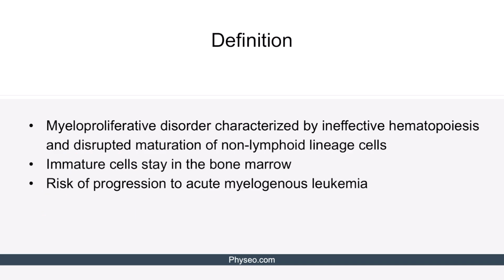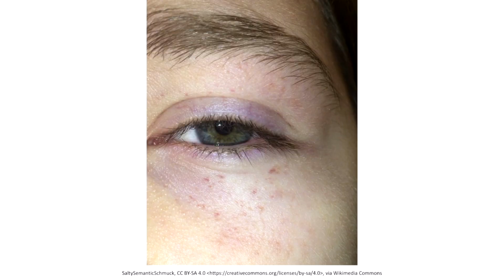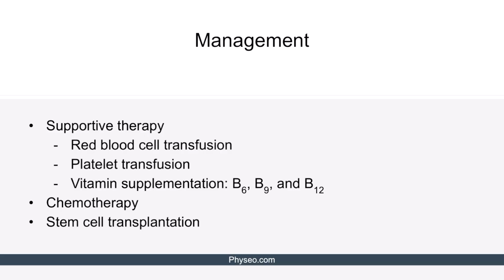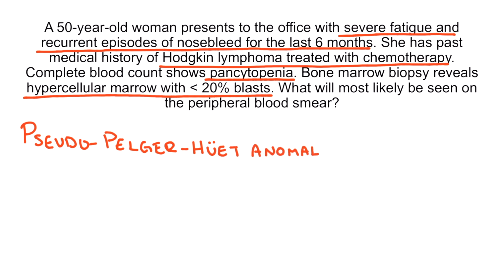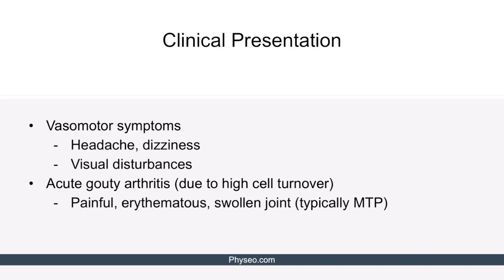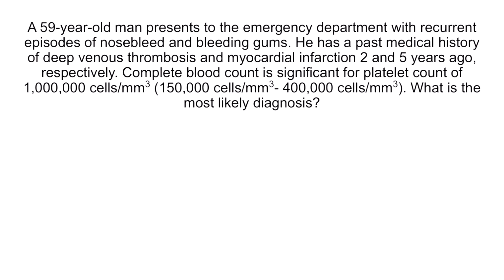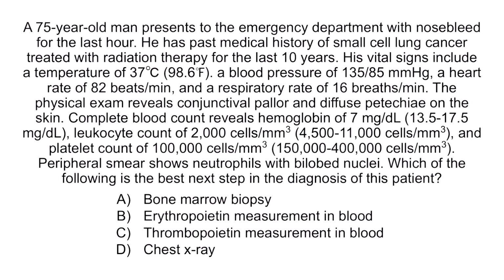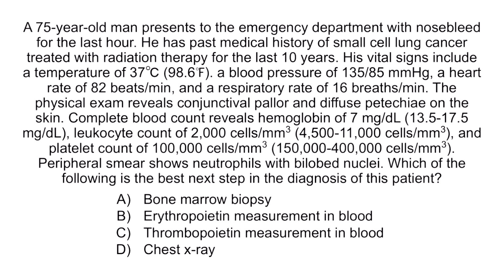What are Myeloproliferative Disorders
Definition

Myeloproliferative disorder characterized by ineffective hematopoiesis and disrupted maturation of non-lymphoid lineage cells
Immature cells stay in the bone marrow
Risk of progression to acute myelogenous leukemia.